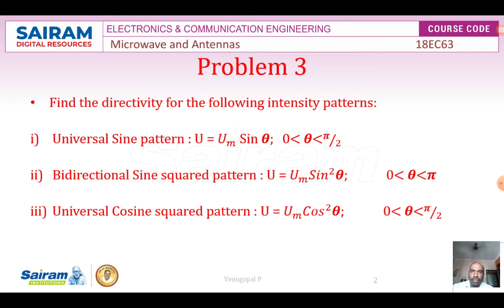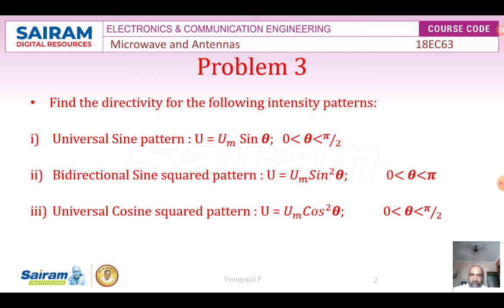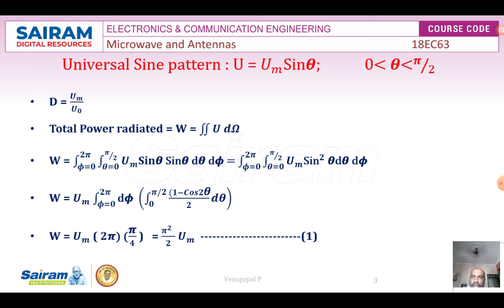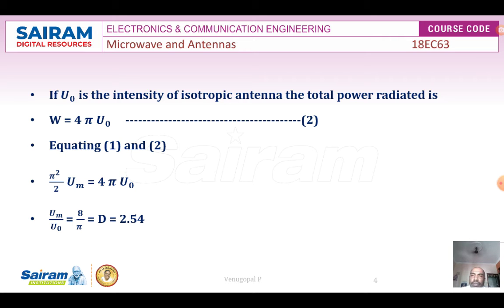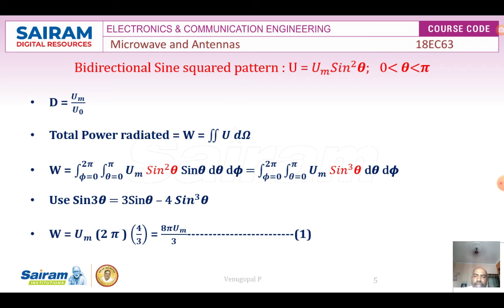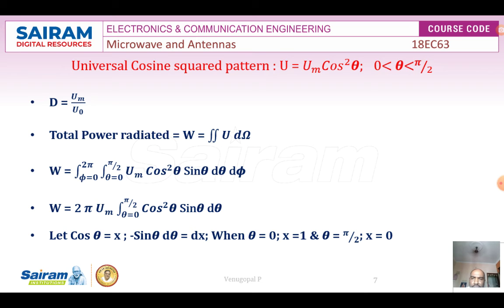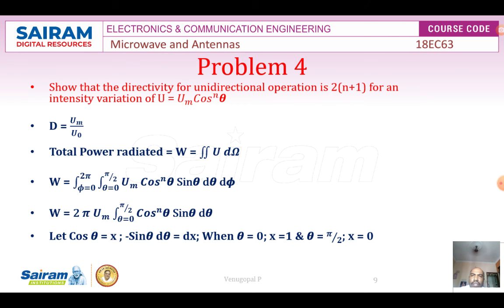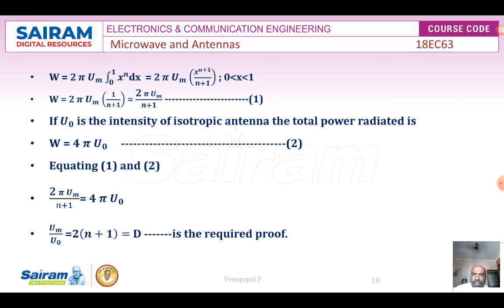Lecture Video 10_ 18EC63_Module 3_Problems_Venugopal P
Problems on Directivity.